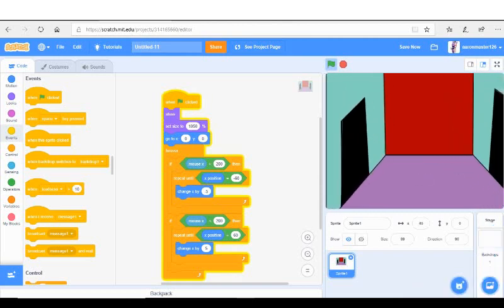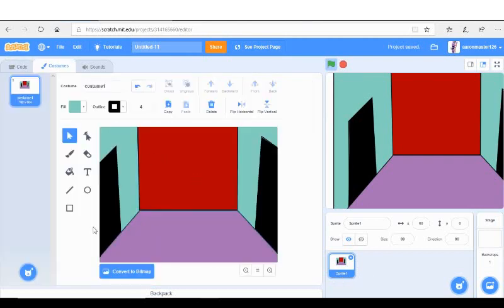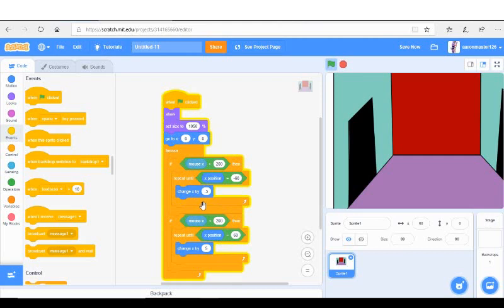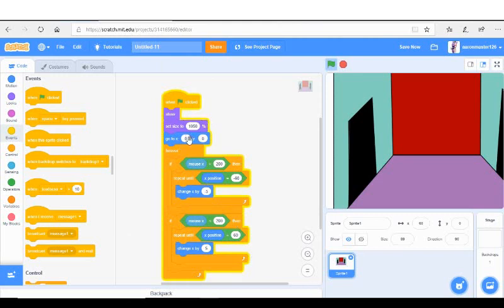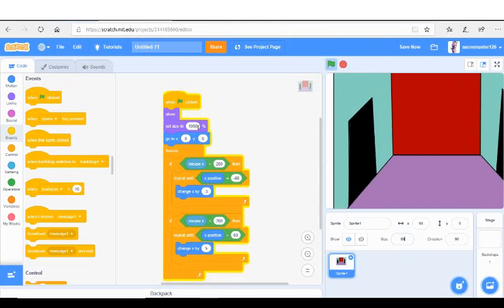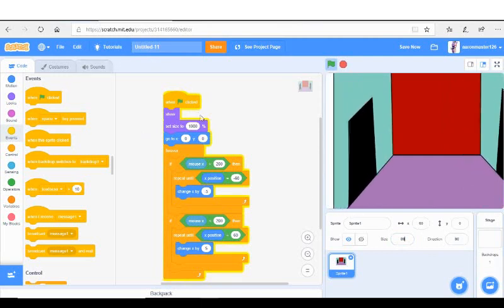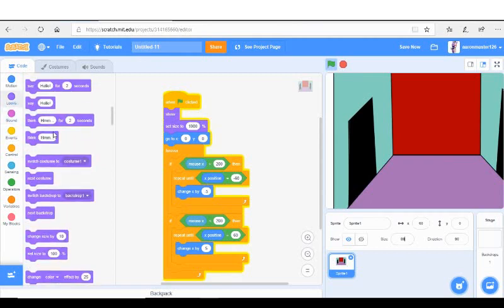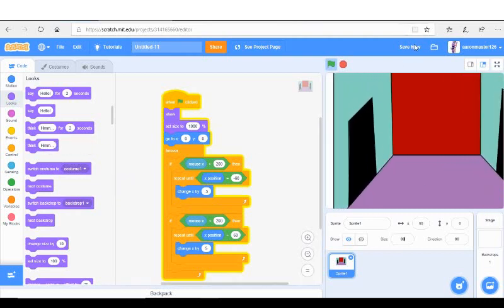How to make a scrolling office for FNAF on scratch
in this video I teach you how to make a scrolling office